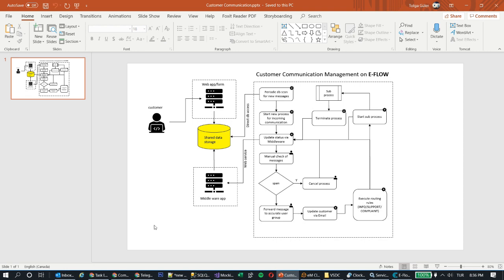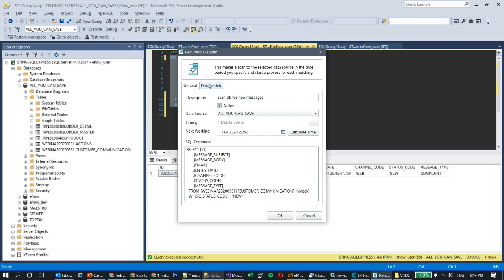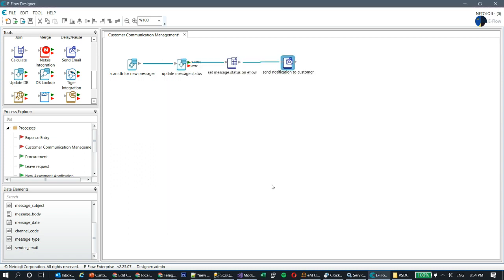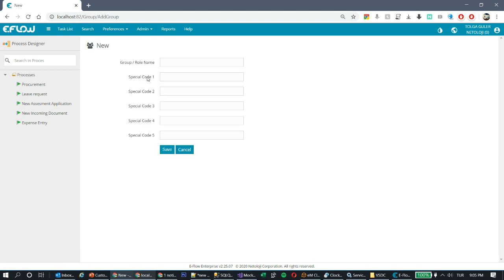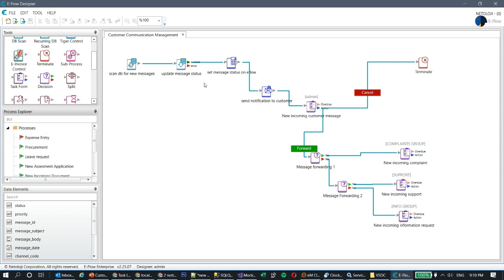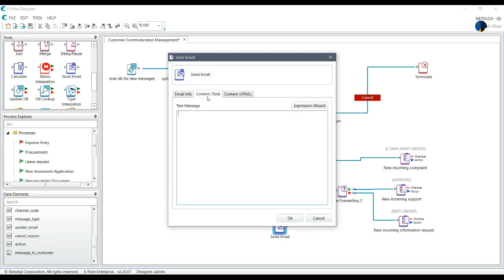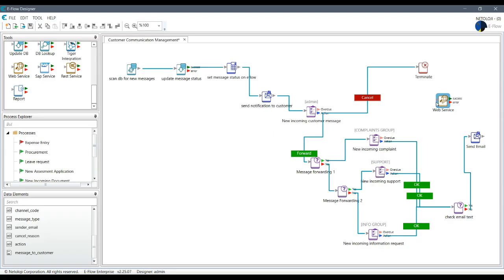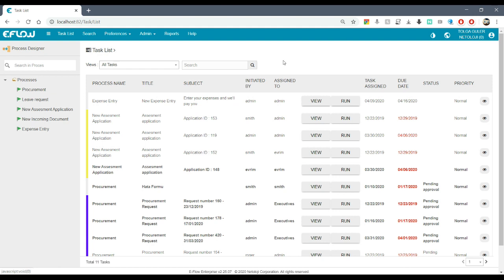Workshop for E-Flow integration options by Tolga Güler - Netoloji Canada Country Manager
This video covers designing of a customer communication management system usage of integration components like recurring db scan, db update, xml web services. We also demonstrate how to send notification emails and building simple decision trees.